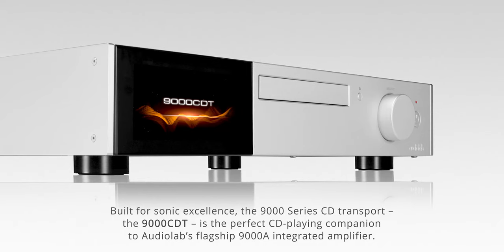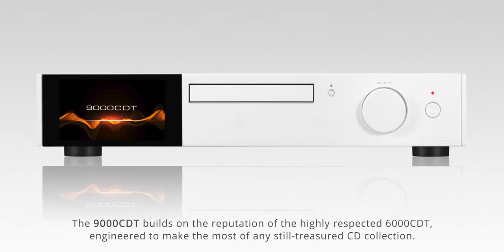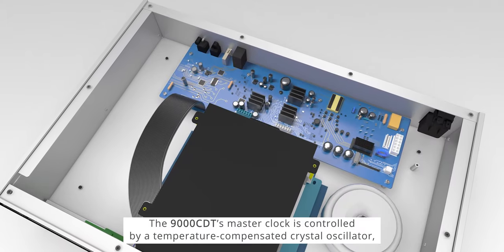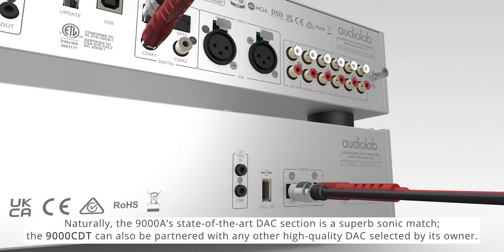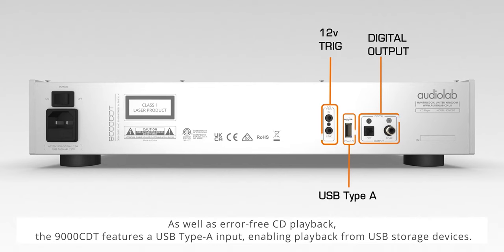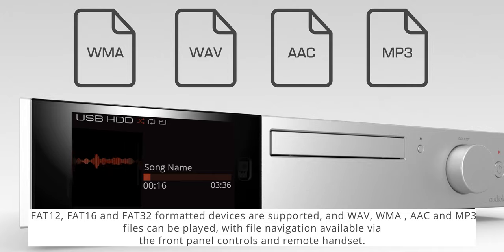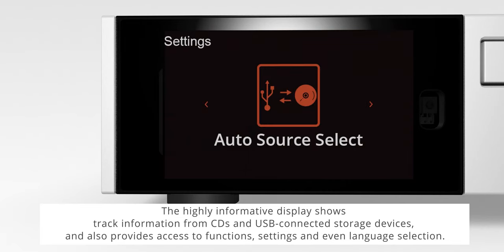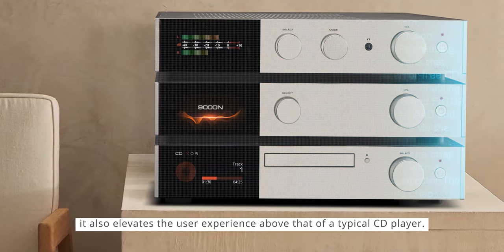9000CDT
The audiolab 9000 Series represents a new standard in home audio for the connoisseur.

With CD still being a ‘go to’ medium for many audiophiles, the 9000CDT is a premium offering bringing digital music playback to match the beast that is the audiolab 9000A.

The 9000CDT is a dedicated CD transport that incorporates a high-end mechanism developed to suit the industry benchmarks set by audiolab performance philosophies.

AUDIOLAB
Formed in the early 1980s by Philip Swift and Derek Scotland, Audiolab earned worldwide acclaim with the 8000A – an integrated stereo amplifier that became a classic ‘step-up’ from the budget models of the time.

During the ensuing years, the 8000A established itself as one of the most successful British amps ever produced, and was joined by a range of electronics including CD players, pre/power amps and an FM tuner. The brand switched hands in 1997, changing its name to TAG McLaren Audio; and it so was known until 2004 when Audiolab became part of the International Audio Group and returned to its original name.

Now as part of the IAG brand family, Audiolab's reputation has been further enhanced by its hugely respected DAC circuitry, earning the company a plethora of awards since the launch of the 8200CD and M-DAC in 2010 and 2011 respectively. Today, the company continues to make highly acclaimed source and amp components – delivering crisp, clean ergonomics and sensational sound with everything from vinyl to the latest digital formats – as well as a range of high-performance in-ear monitors.